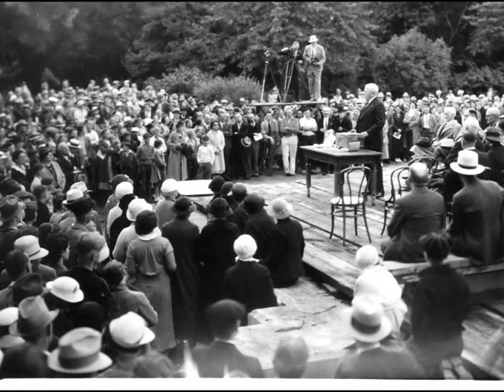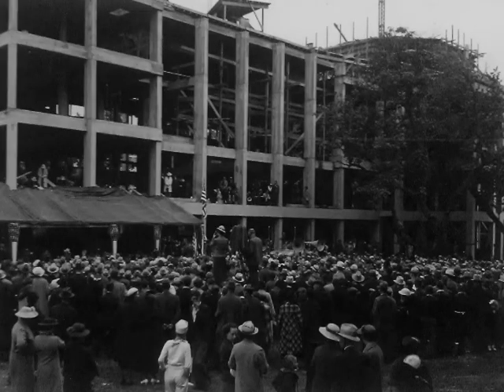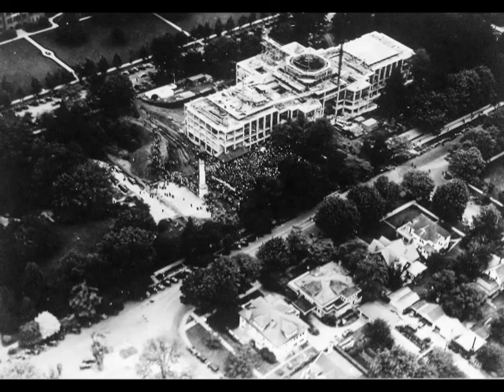1937 Oregon State Capitol Time Capsule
Time capsule buried in the cornerstone of the third Oregon State Capitol Building, which was dedicated and open to the public on October 1, 1938.